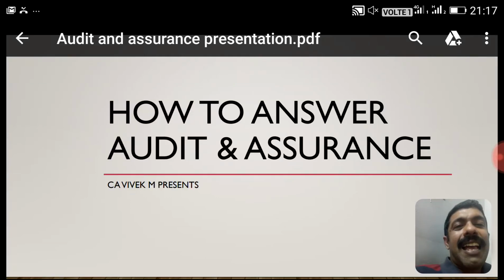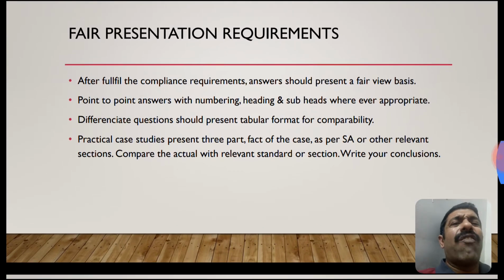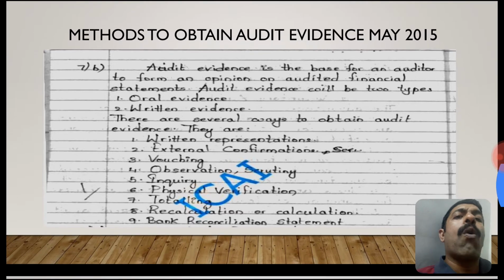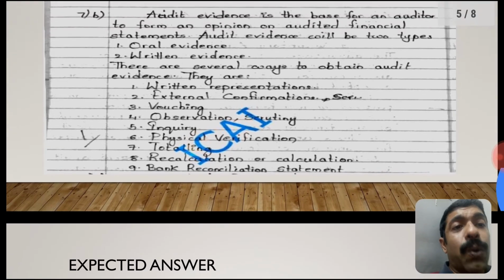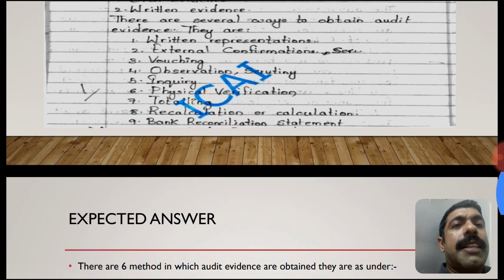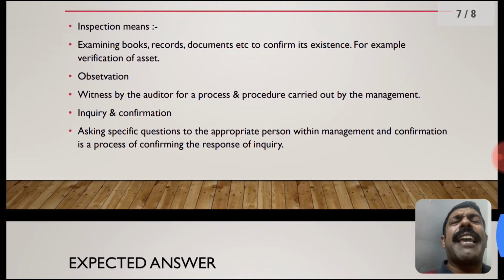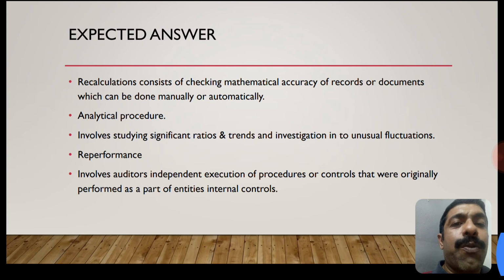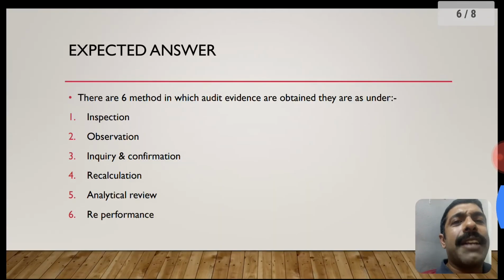How to answer audit & assurance paper